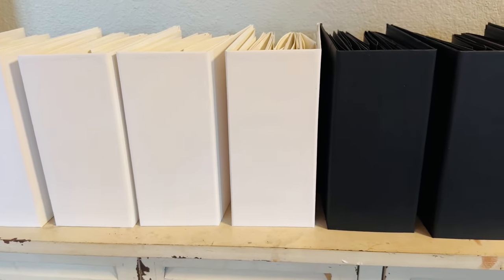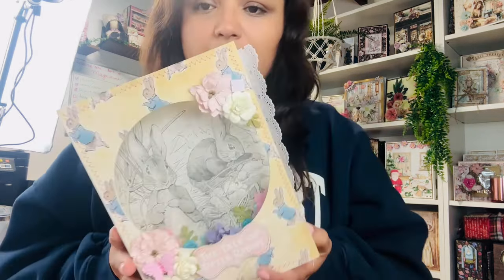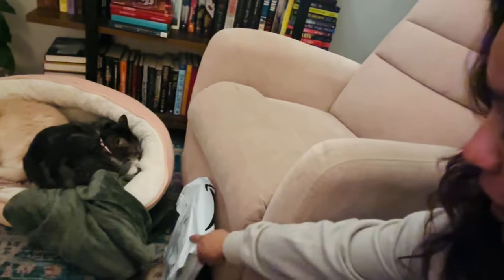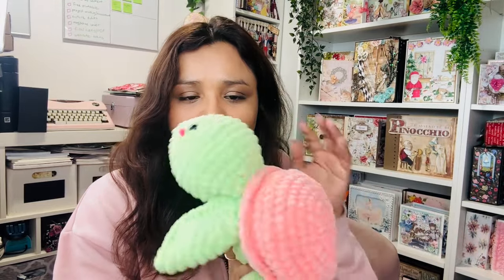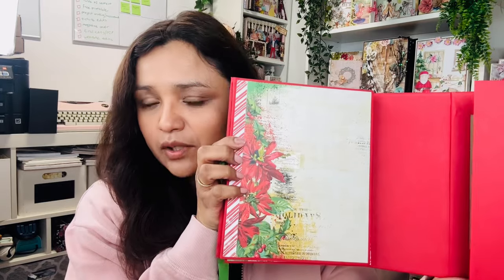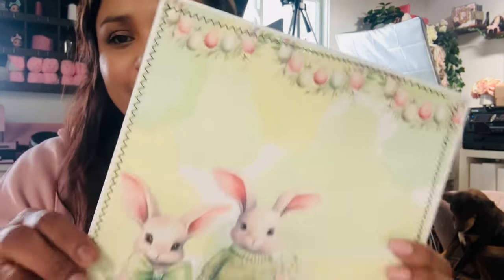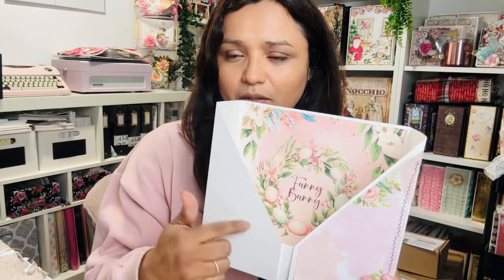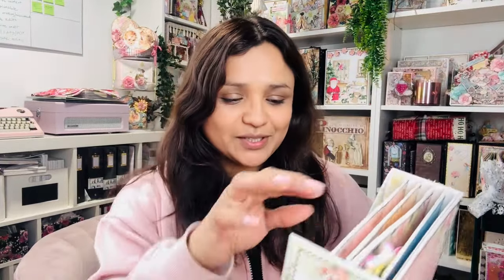A crafty weekend vlog | crafting, relaxing and balancing life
Digital kit of the month, exclusive tutorials & behind the scenes, swaps and more!

Live classes once a month!! (video stays recorded and accessible to rewatch)